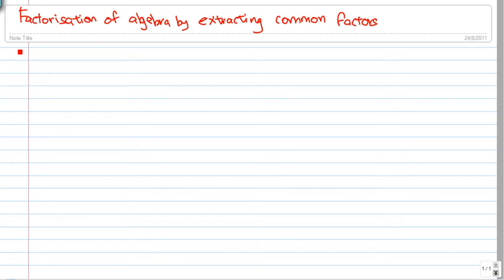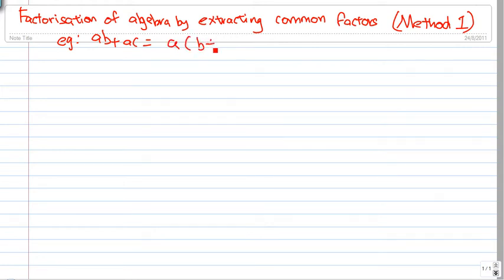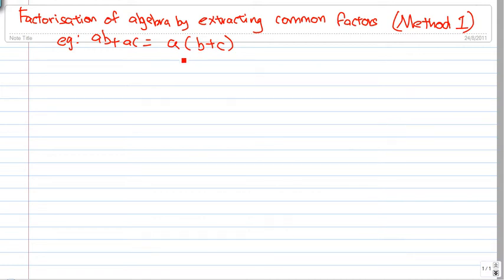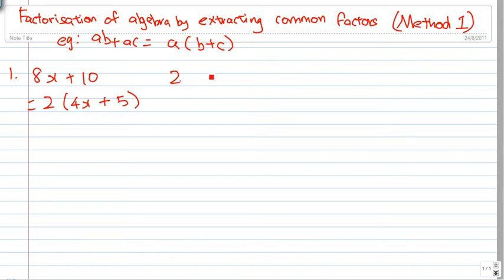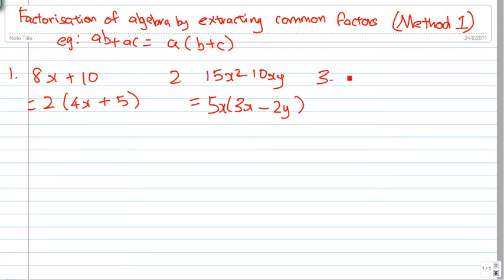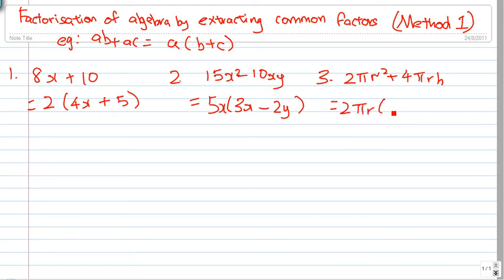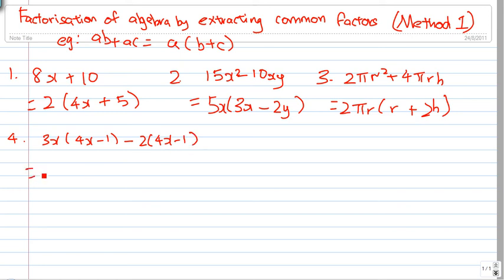Algebra Factorisation : Extract Common Factors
This video is about : Algebra Factorisation : Extract Common Factors

PSLE Preparation